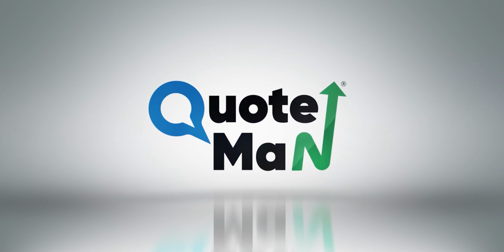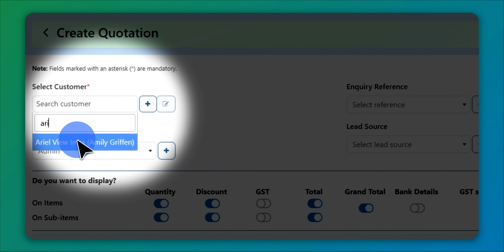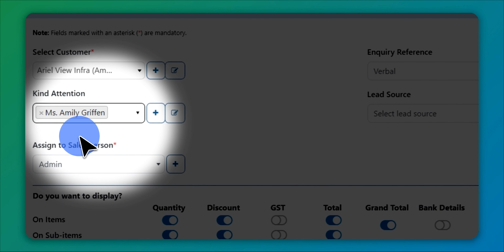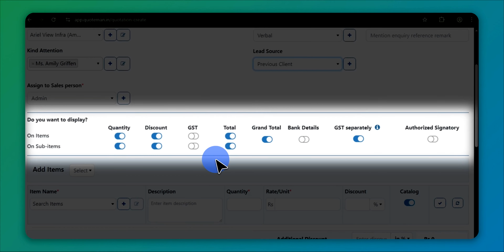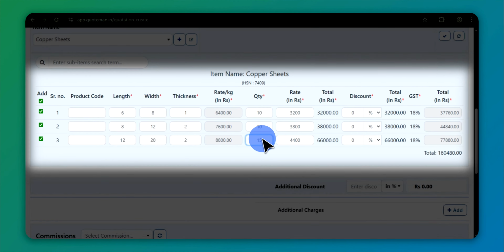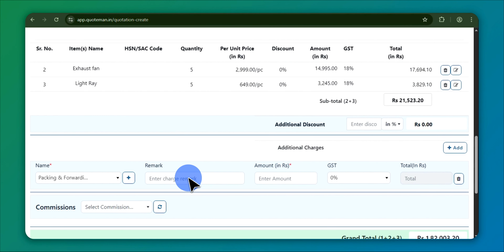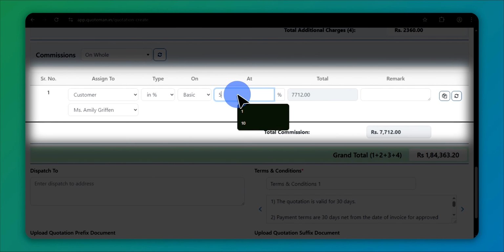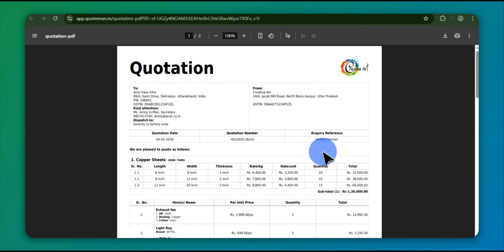How to Create Quotations in QuoteMan?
In this video, you will learn creating professional quotations using QuoteMan. This tutorial walks you through the complete quotation creation process, from selecting a customer to adding items, charges, commissions, and terms & conditions.

QuoteMan is a powerful quotation management software designed for trading, distribution, and service-based businesses. It helps you create accurate quotations quickly and share them with customers via WhatsApp or email.

00:00 Introduction
00:04 Quotation Creation Overview in QuoteMan
00:10 Start Creating a Quotation
00:36 Customer and Contact Person
01:15 Items, Charges & Commission
02:10 Submit and Share Quotation